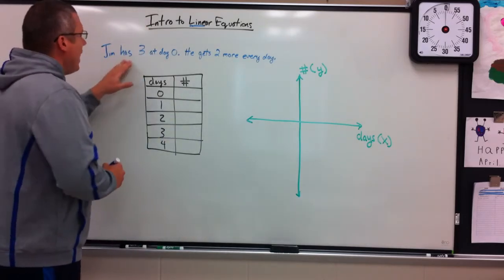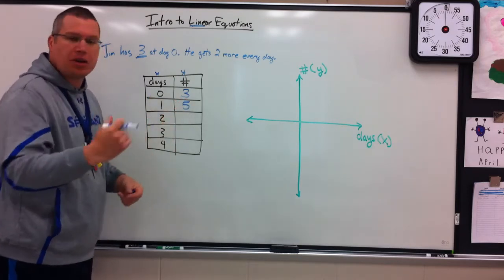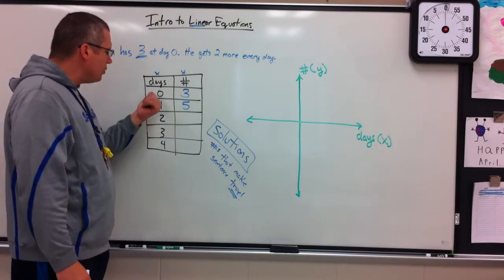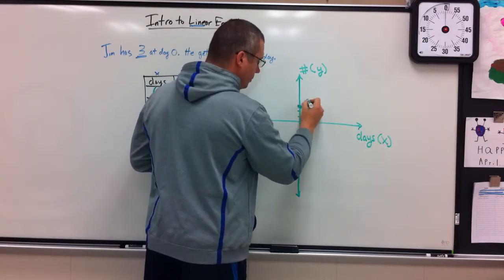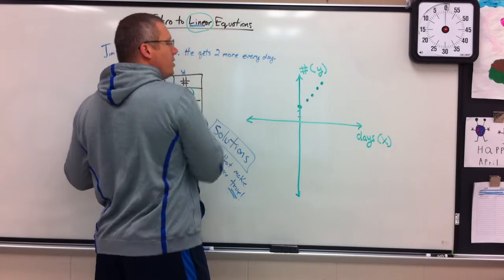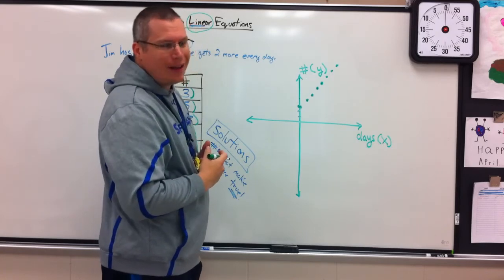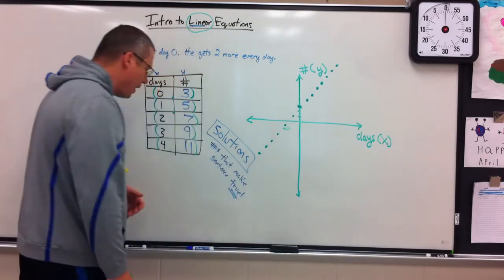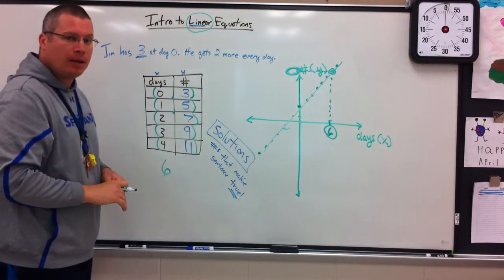Intro to graphing linear equations